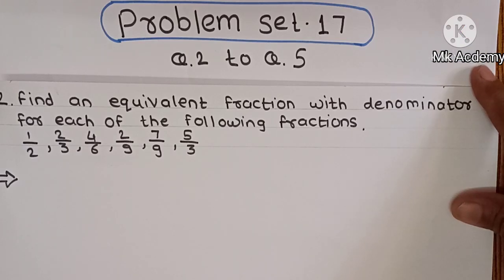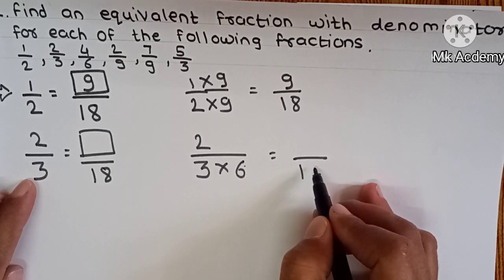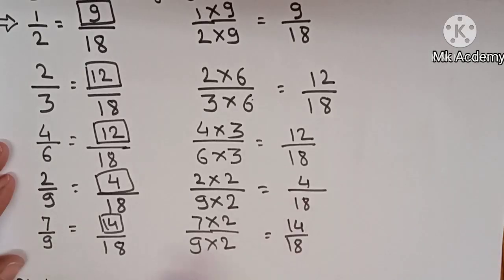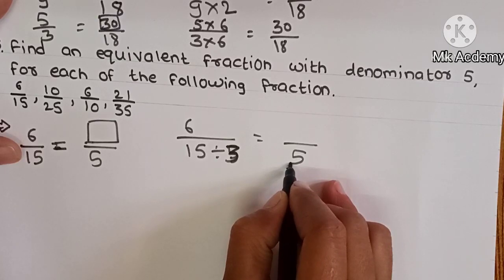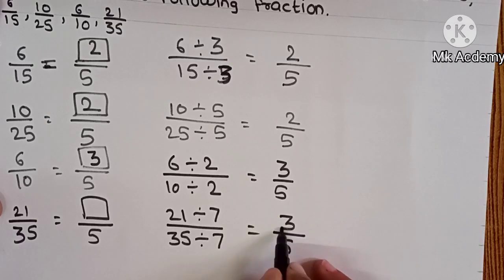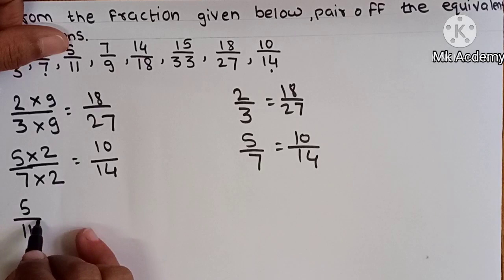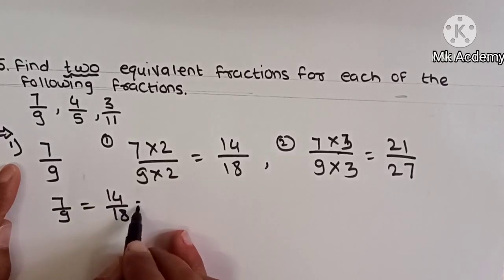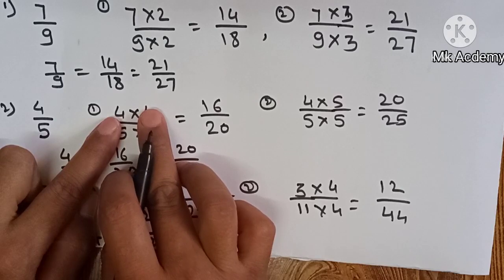5th std mathematics||problem set 17||Question no.2 to 5||ch-5||fraction||part -2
Problem set 17 question no.2 to 5.
To make equivalent fraction by using multiplication and division method.

Mk Academy